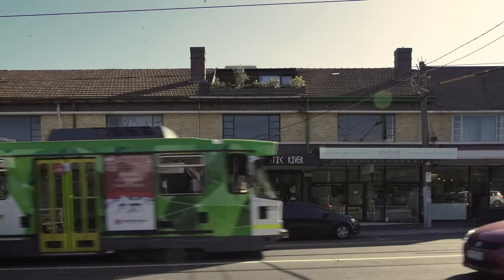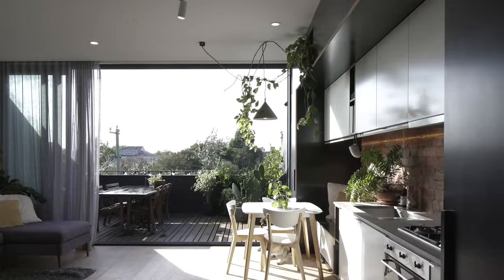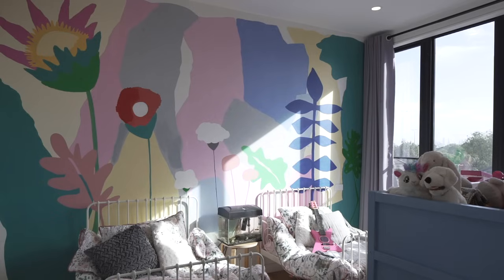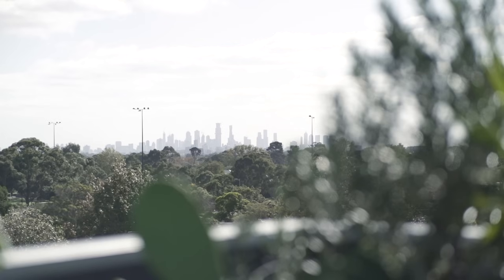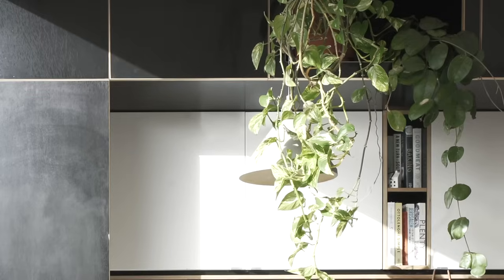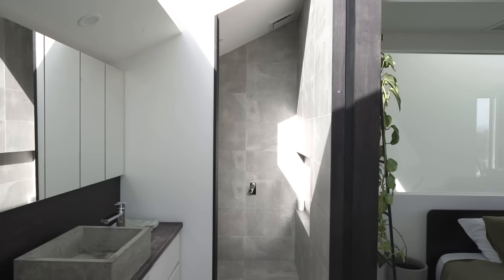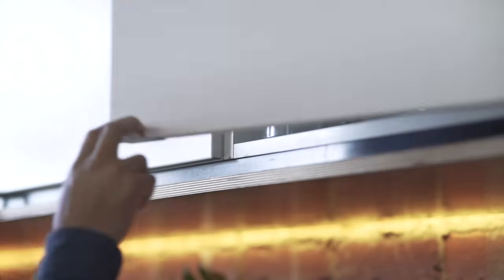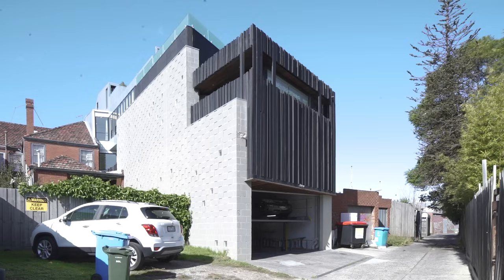An Architect's Mixed-Use Apartment For His Family of Four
Melbourne-based architect Chris Megowan of Megowan Architectural initially designed his apartment for just his wife and himself, however, that changed when they found out they were having twins. What stayed the same was the desire to live and work in the same building, so his architecture practice's office sits below his apartment.

This development isn't like most conventional buildings that stack apartments on top of each other, rather they intersect and have multiple levels individually, creating an almost Tetris-like arrangement. For his own apartment, Chris went with robust and hard-wearing materials for the interior, avoiding having a museum-like home which you're worried to live in with a family.

Produced by The Design Emotive
Filmed and Edited by The Design Emotive / Anthony Richardson